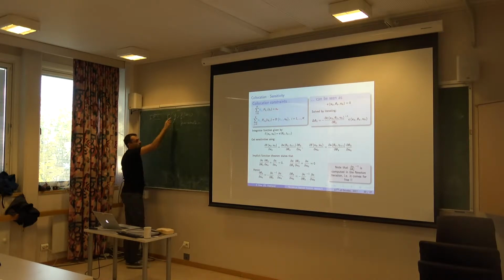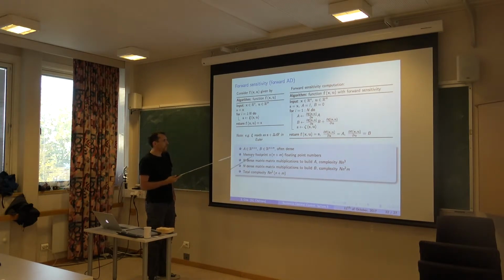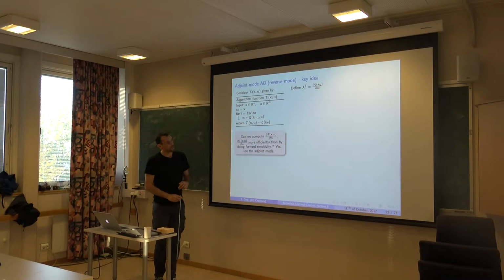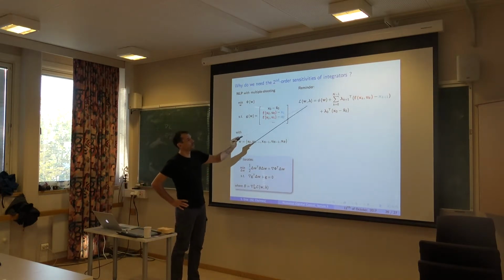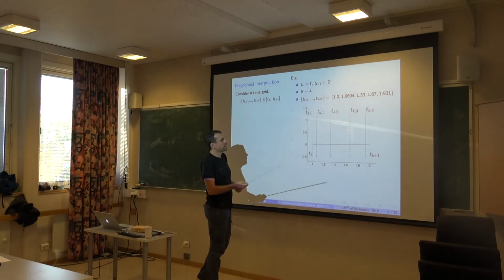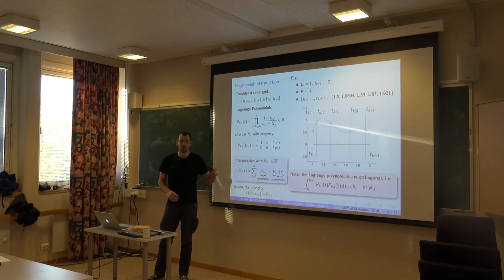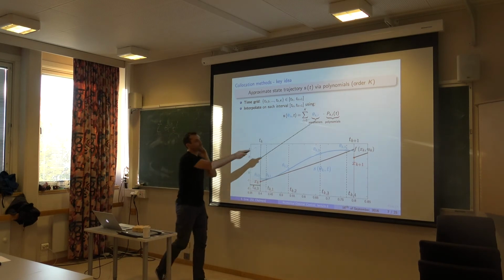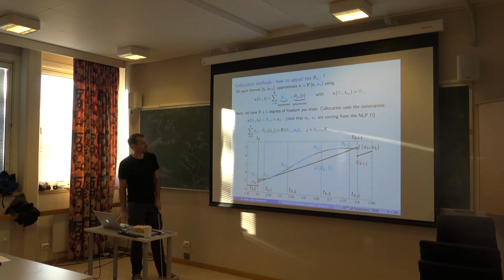Short course "Numerical methods for optimal control”, lecturer Sebastien Gros. Lecture #12